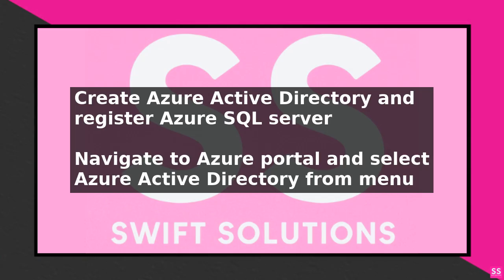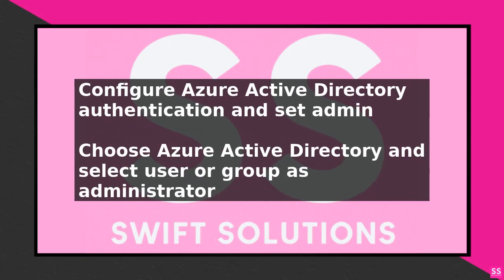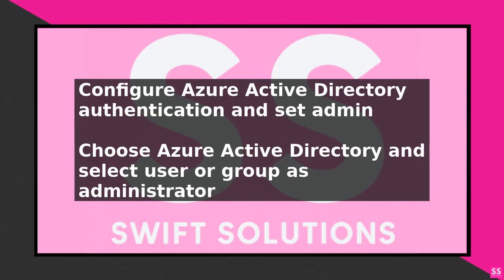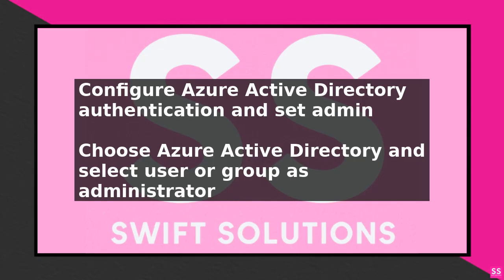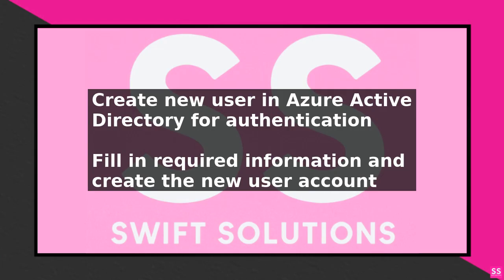How To Configure Aad Auth For Azure Sql Scale Out (2025)